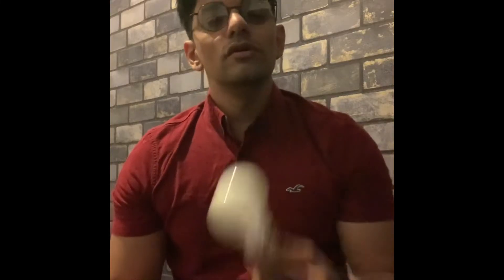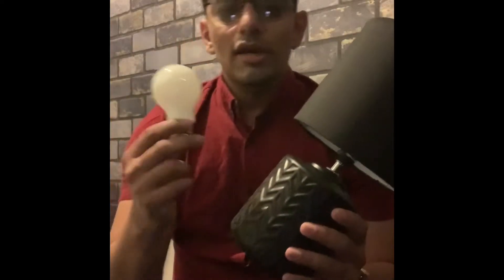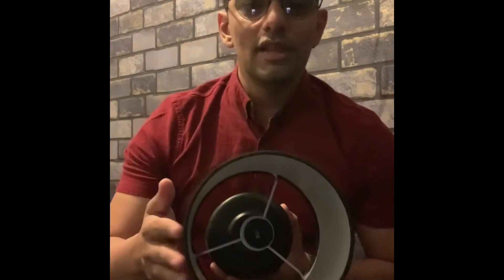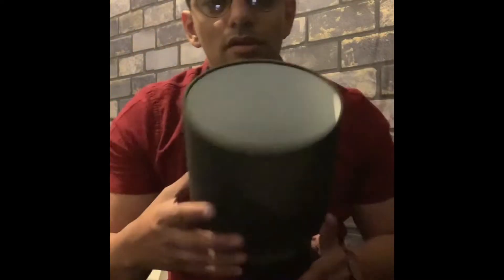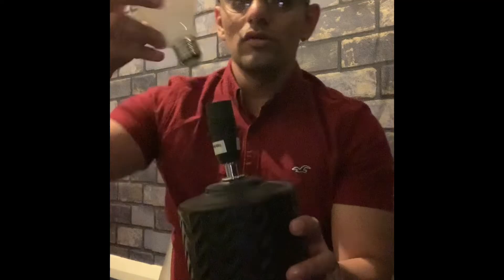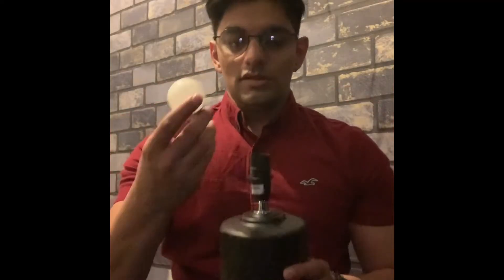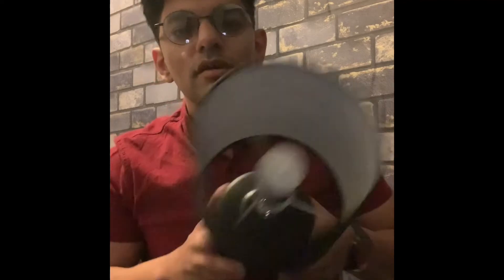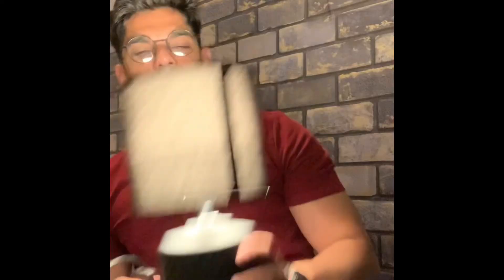How to fit a light bulb in table lamp (Lampshade)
I am here to show you how to put a light bulb in the table lamp.